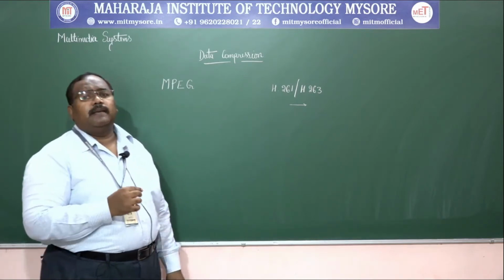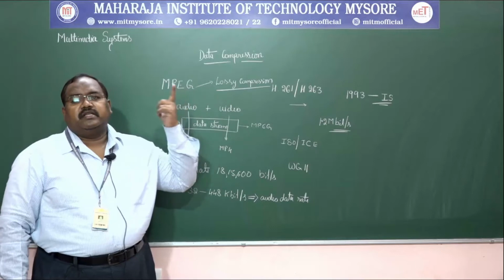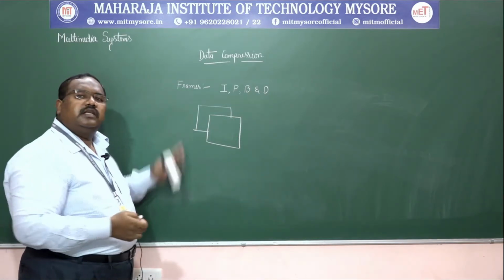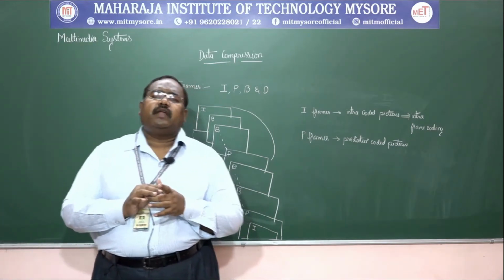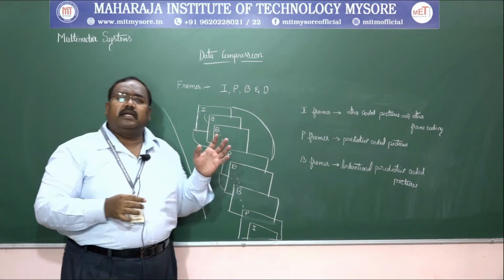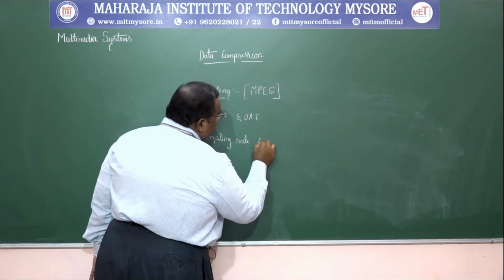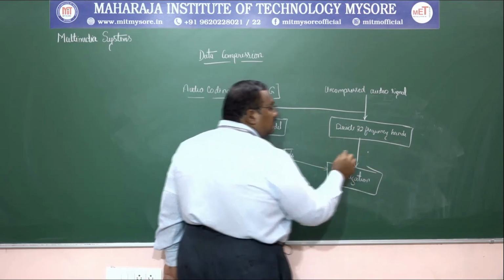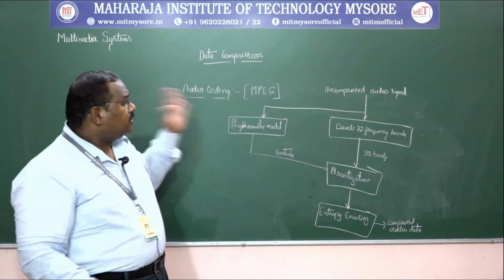18MCA541 MS 3 7